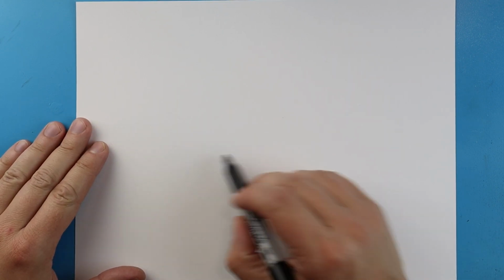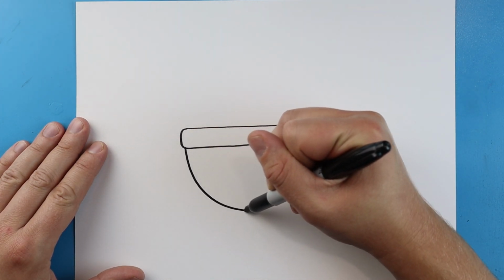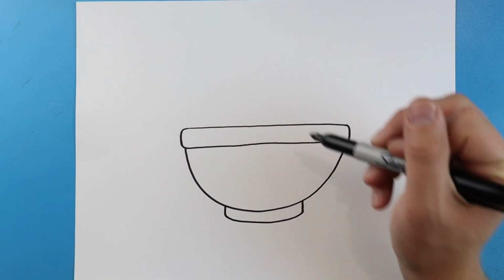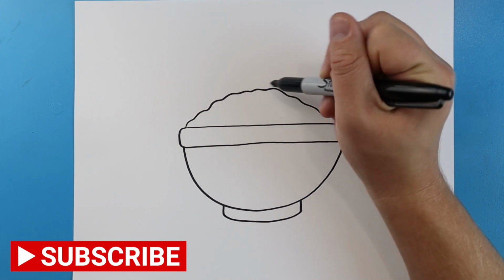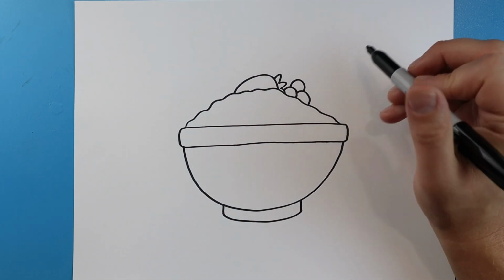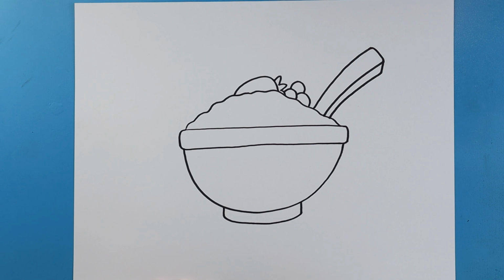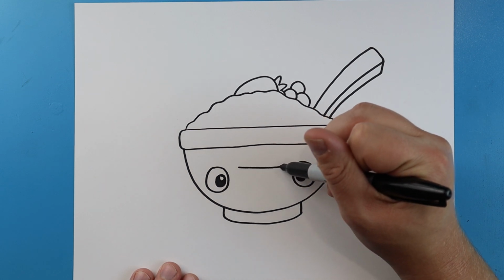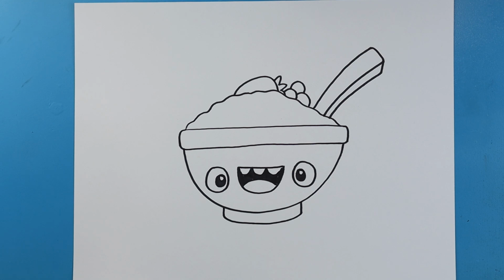How to Draw OATMEAL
Step by step video on how to draw OATMEAL!!!